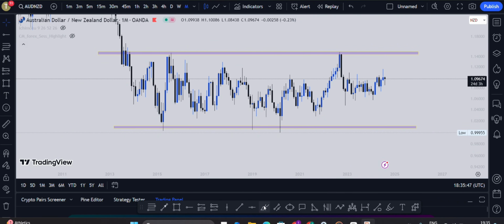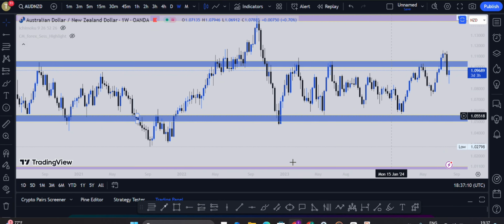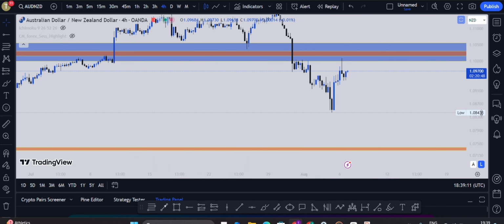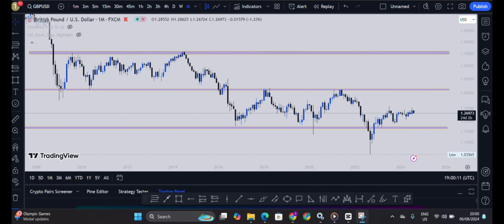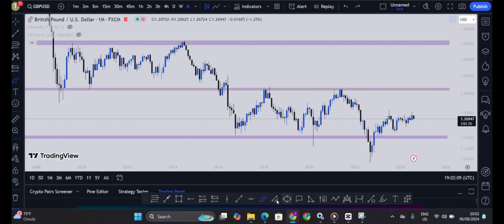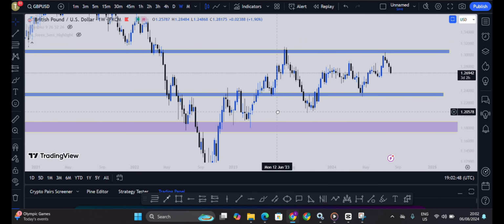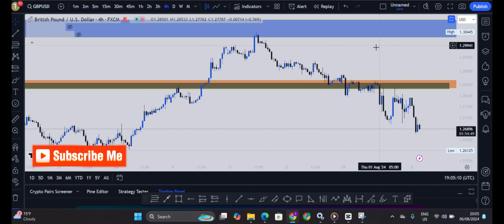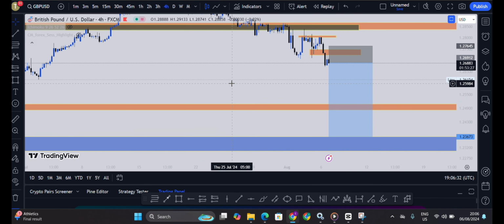GBPUSD, AUDNZD TOPDOWN ANALYSIS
In this video I will be sharing my GBPUSD, AUDNZD  analysis today by providing my complete technical and order flow analysis, so you can watch it to possibly improve your forex trading skillset. The video is structured in 3 parts, first I will be performing my complete technical analysis, then I will be moving to the COT data analysis, so how the big payers in market are moving their orders, and to do this I will be using my customized proprietary software and then I will be putting together these two different types of analysis.